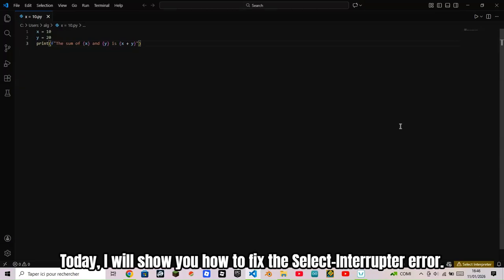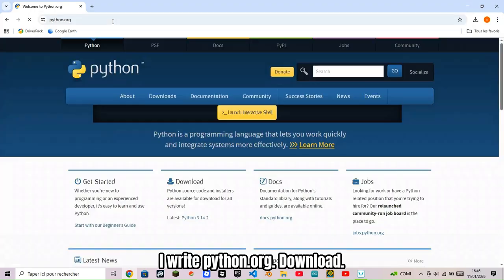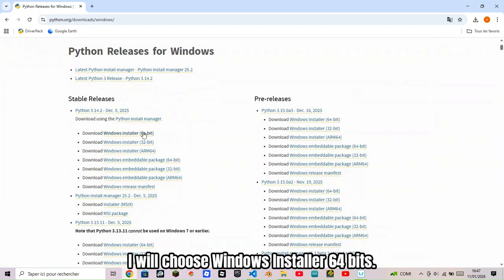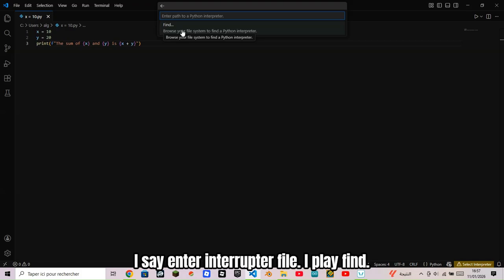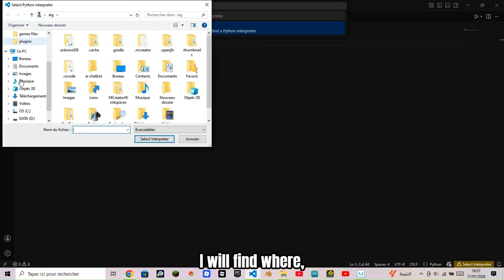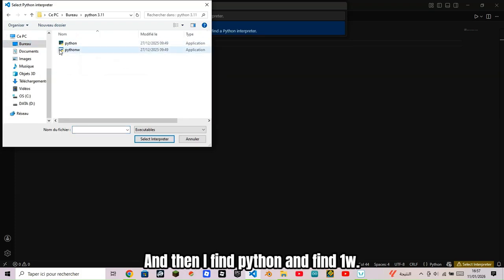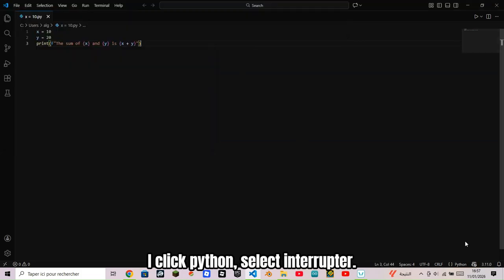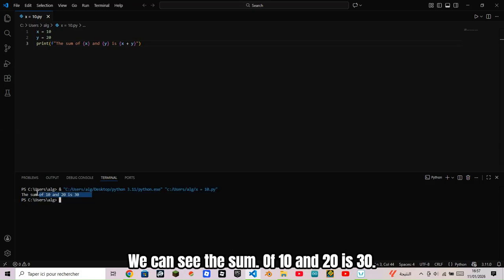How to fix select interrupter error in python